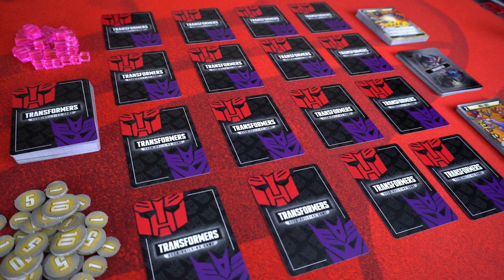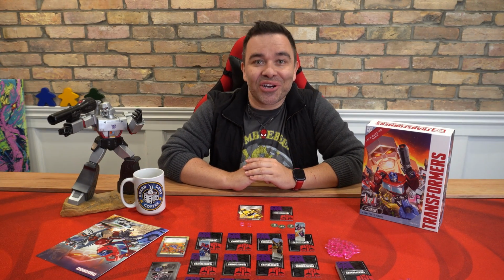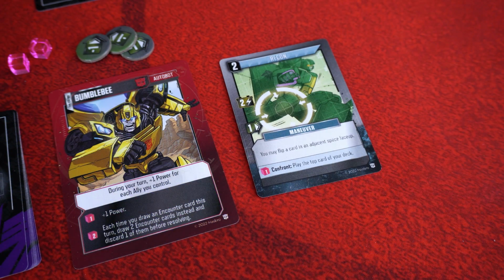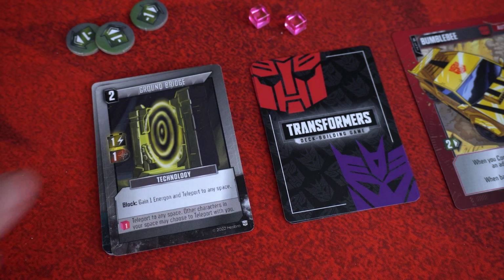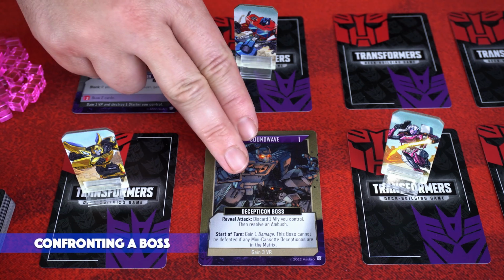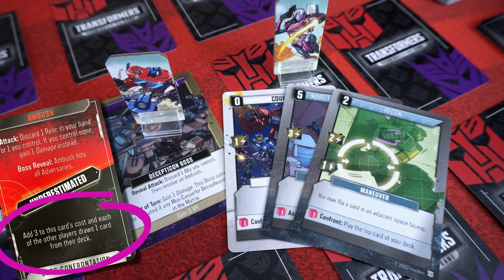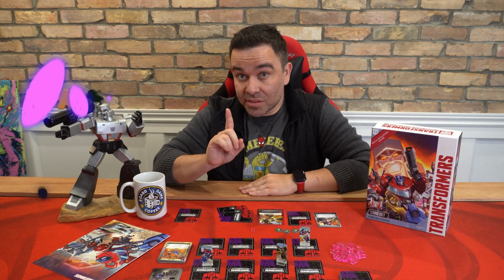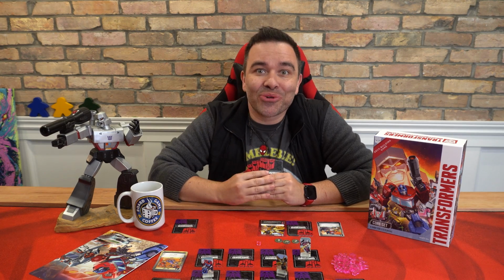Transformers: Deck-Building Game - Rules Brief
Help support Board Game Coffee by checking out So-Called Living Comics, now available on our store or at Kobo, Indigo, Amazon Kindle, and Google Play.

Description:
The Autobots are brave robot warriors hailing from the planet Cybertron. Their mission? To stop the Decepticons from enacting their evil schemes on Earth.

In this deck-building game, you will take on the role of one of the mighty Autobots. Travel and explore the Matrix and change between your different modes as you gain allies, find relics, and acquire technology to do battle with the Decepticons. But be warned! As your deck grows, more powerful Decepticons will rise up to challenge you.

The Transformers Deck-Building Game can be played competitively or as a cooperative experience. This Core Set will begin your collection with everything needed to play, but the battle is far from over as playable Decepticons are on the way to expand your game.
-From publisher